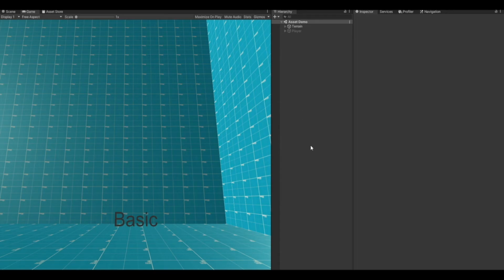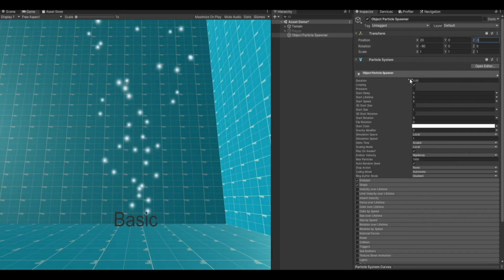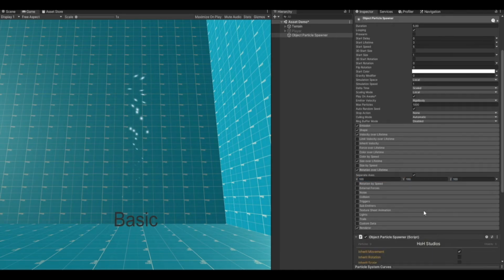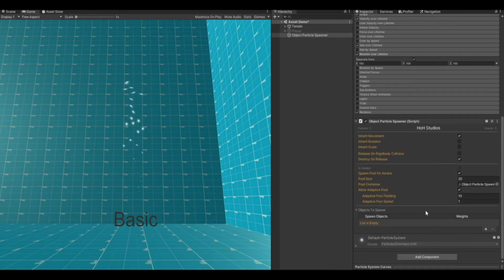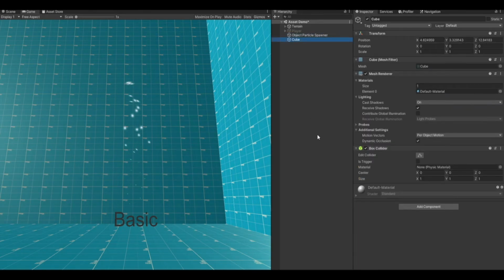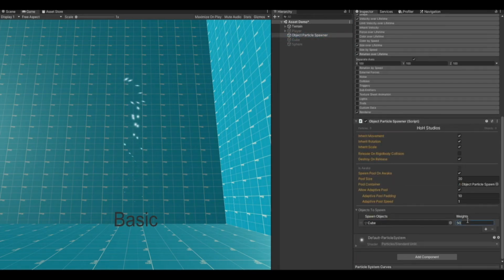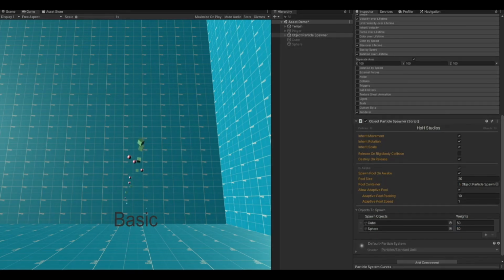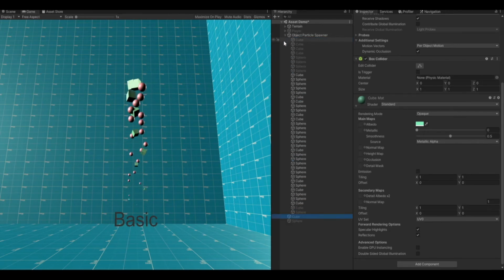Object Particle Spawner: Basic Recycled Setup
In this tutorial we explore setting up and creating a basic pool-recycled spawner using the Object Particle Spawner Unity Asset